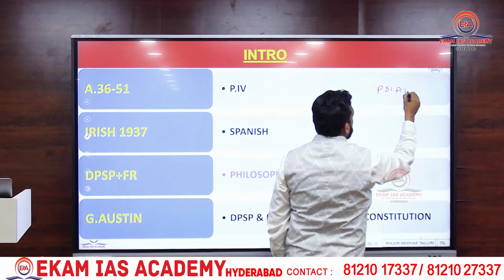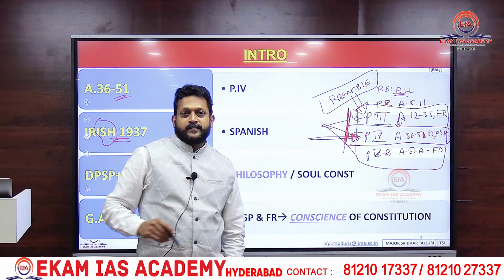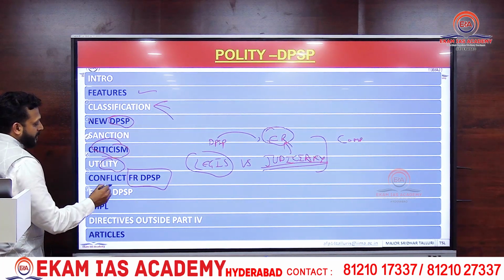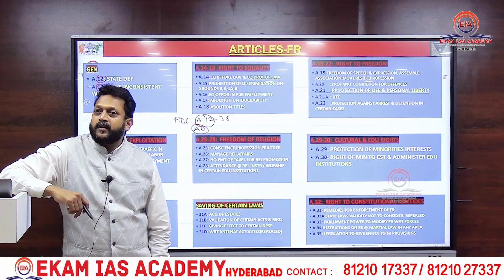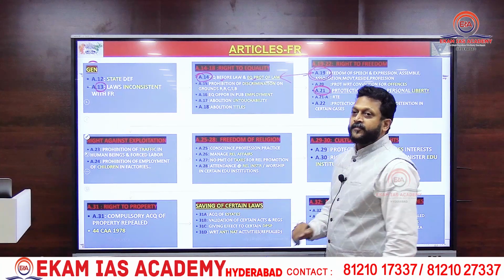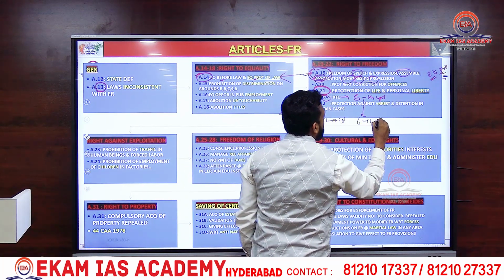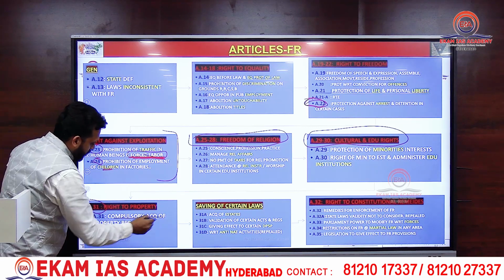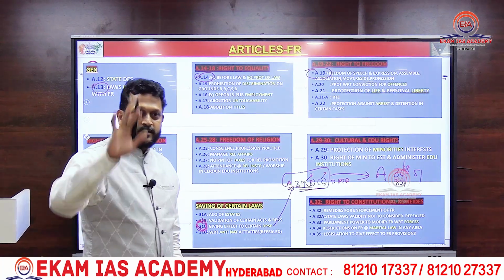FUNDEMENTAL RIGHTS - A QUICK REVIEW | BY MAJOR SRIDHAR TALLURI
Fundamental Rights is an important part of Indian Polity both for Prelims and Mains. The topic of Fundamental Rights is also one of the most difficult topics in Polity because of its intricate connections with other Articles of the Constitution of India. In this video Major Sridhar Talluri is giving a lucid explanation to the topic.
His acumen to use PPT as a mode of learning aid is exemplary and unmatched.